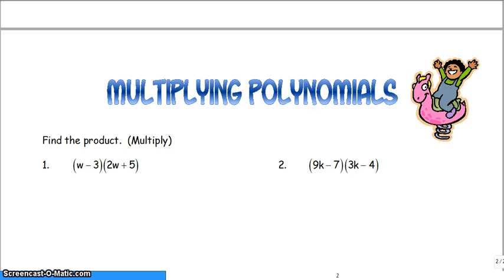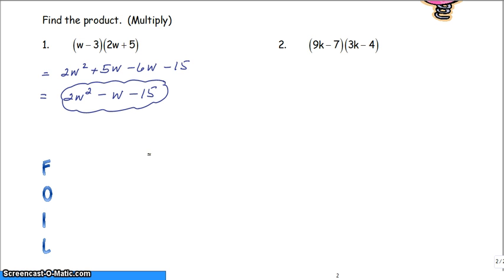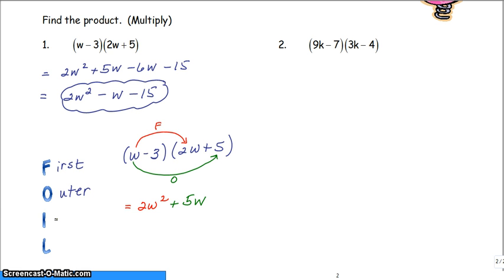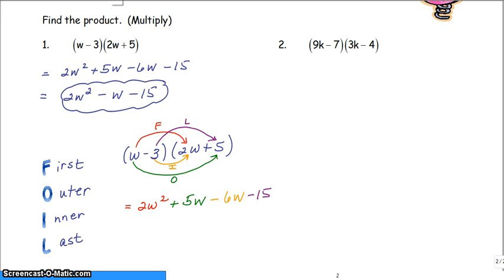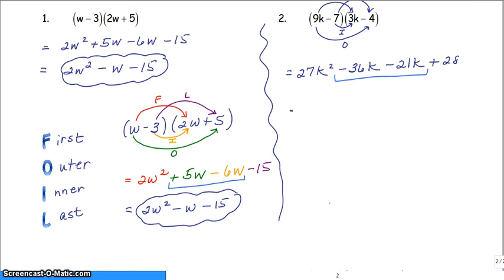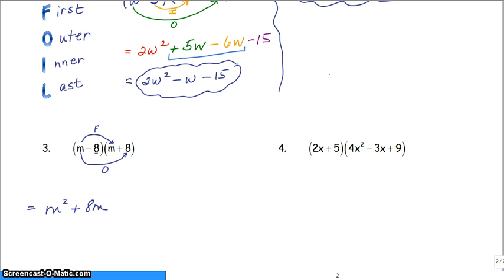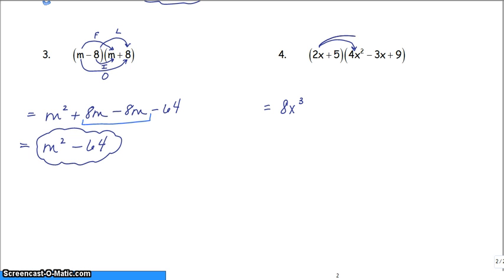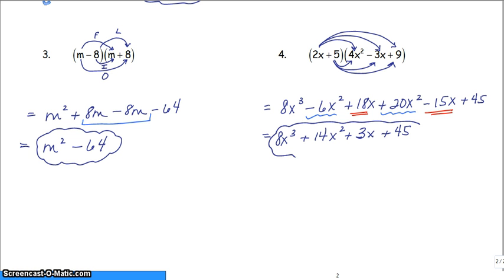Unit 9-Day 2-Multiplying Polynomials, FOIl, etc